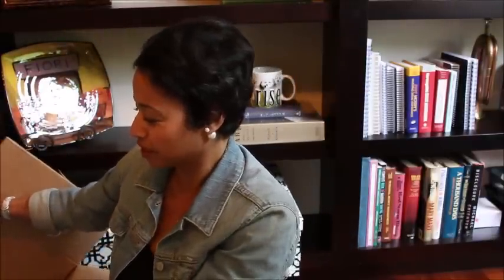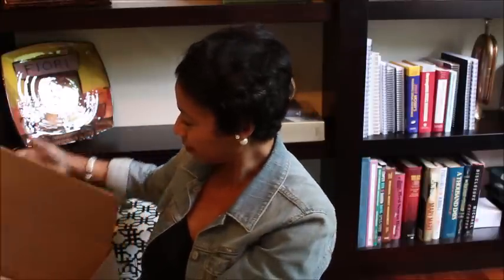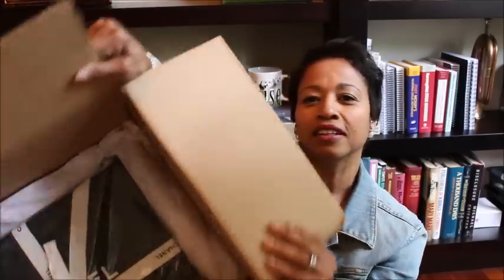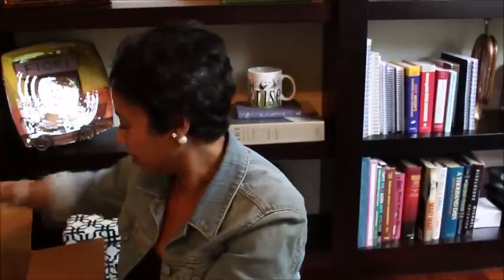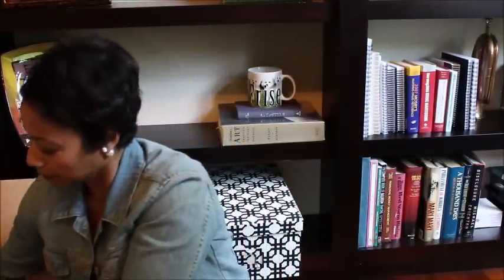"So Black" Chevron Jumbo Chanel Unboxing!!!!!!!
Chanel "so black" Jumbo Flap in lambskin.

Just a note...this bag feels quite a bit lighter than the Caviar Jumbo.